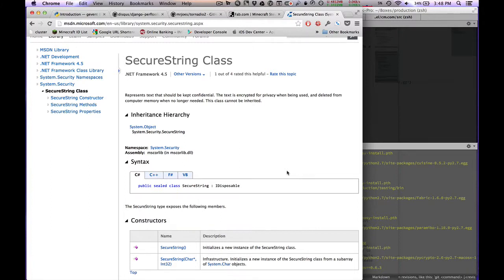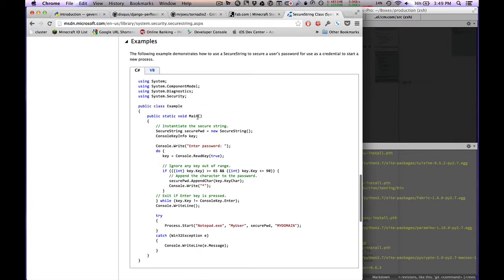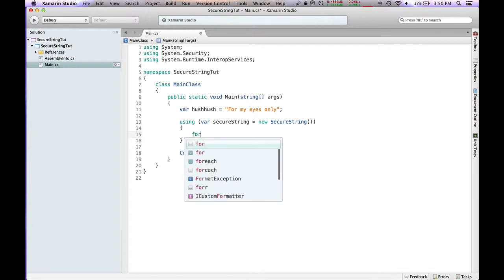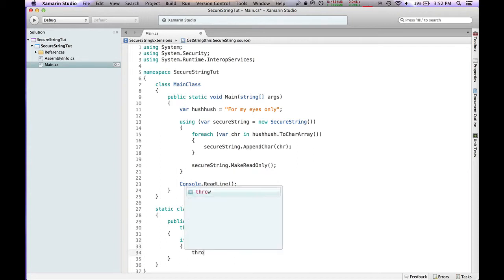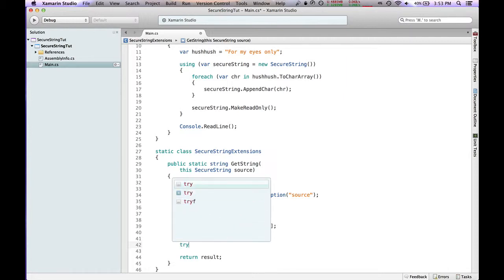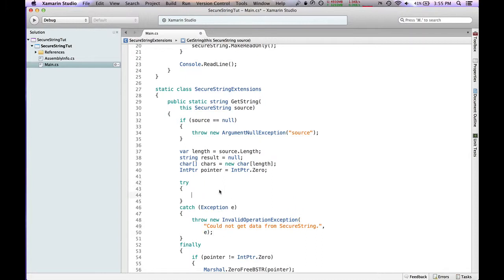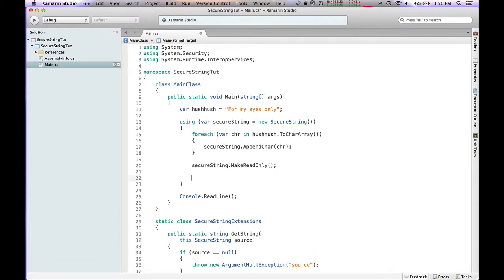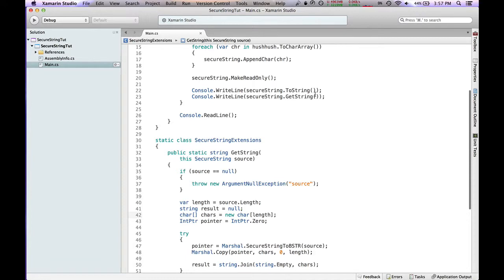SecureString in .NET tutorial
How to read and write data to the .NET SecureString class.